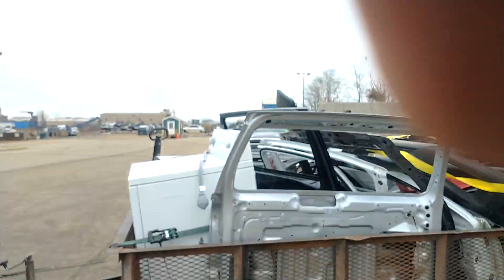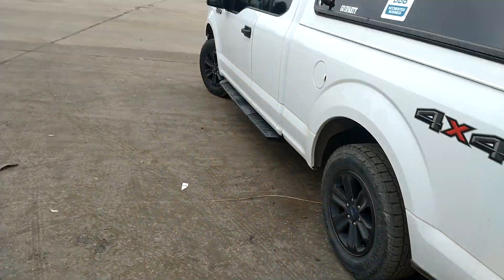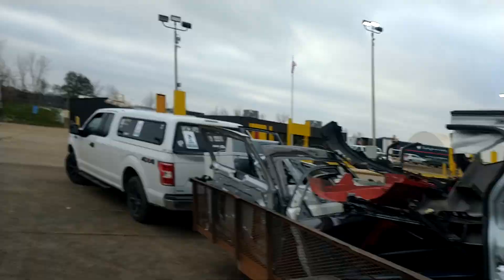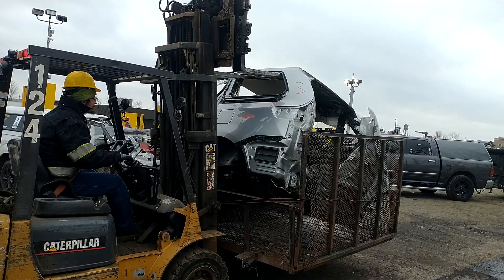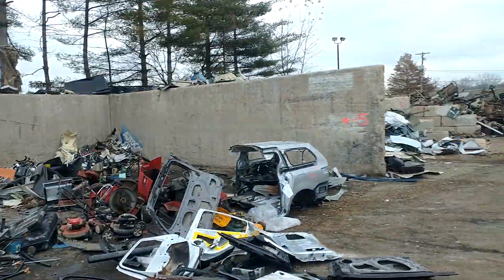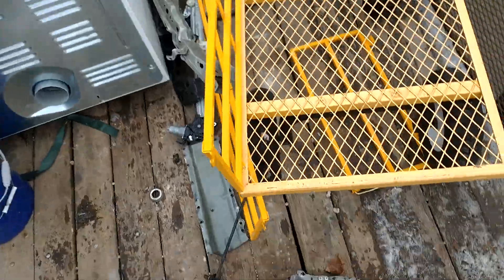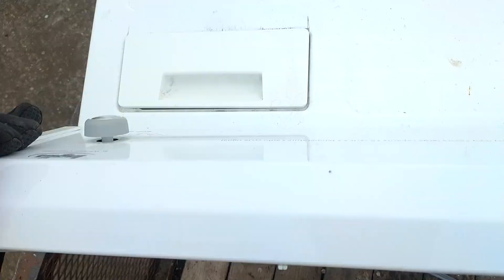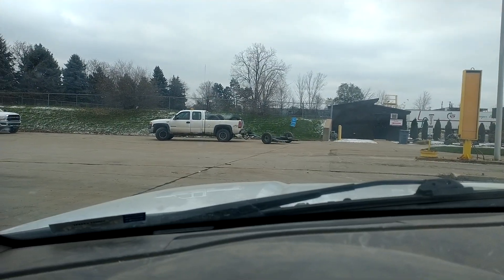metal drop off of the auto body parts with the piece of the suv and a dryer